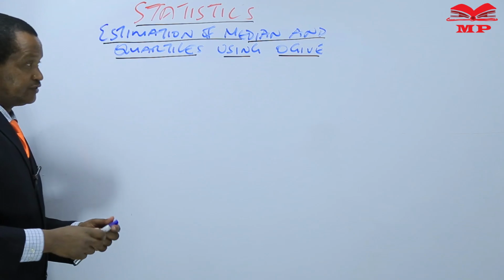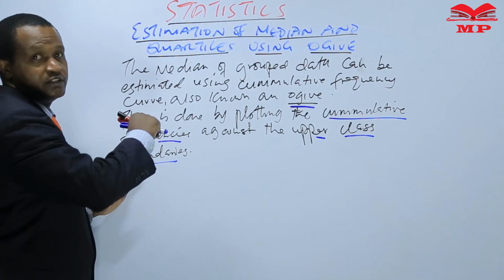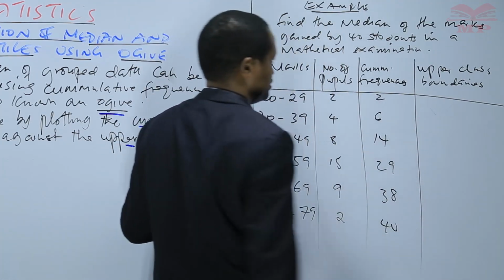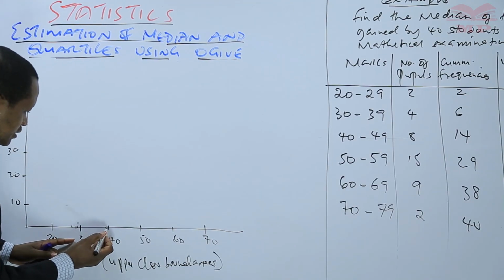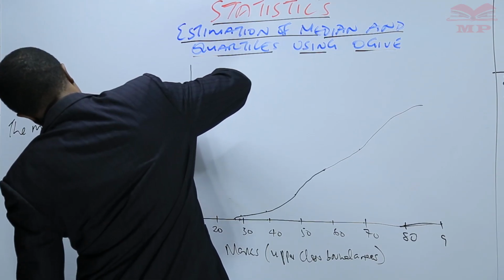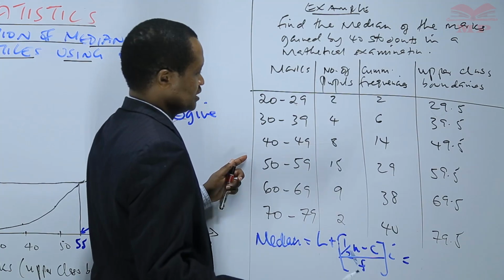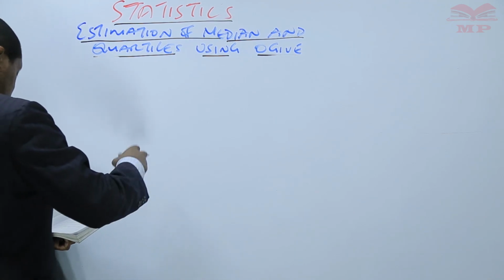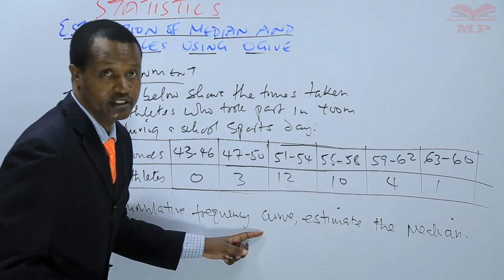STATISTICS_OGIVE_LESSON 8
💼 Ogive (Cumulative Frequency Curve) – Lesson 8 Short Version

💡 Definition:
An ogive is a graph showing cumulative frequency against class boundaries.

Types of Ogives:

1️⃣ Less-than ogive 📈
2️⃣ Greater-than ogive 📉

1️⃣ Calculate cumulative frequencies 📊
2️⃣ Plot class boundaries on x-axis 📏
3️⃣ Plot cumulative frequency on y-axis 📍
4️⃣ Join points to form a smooth curve 🔄

1️⃣ Find median ⚖️
2️⃣ Determine quartiles & percentiles 📊
3️⃣ Analyze data distribution 🔍

Ogives help visualize cumulative data and locate key statistical values 💡